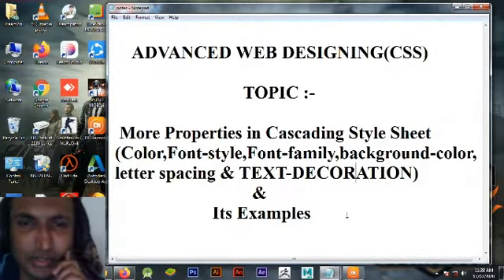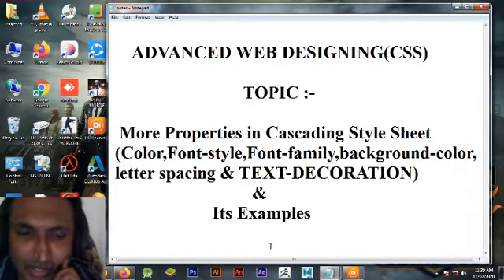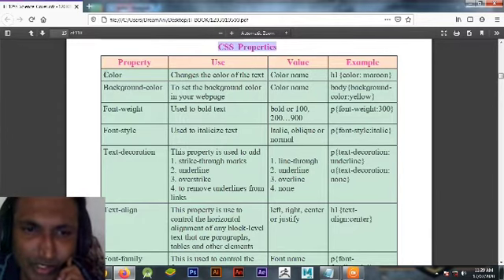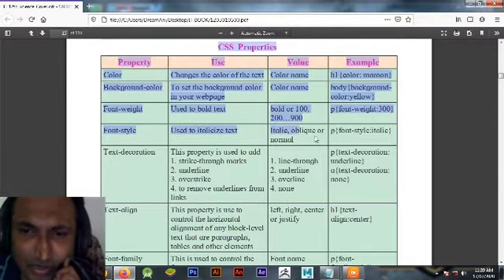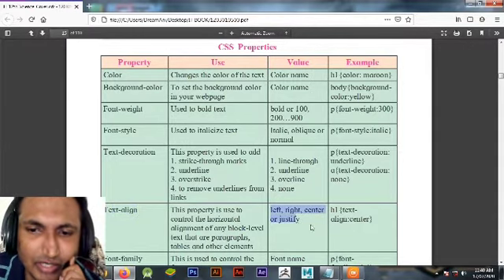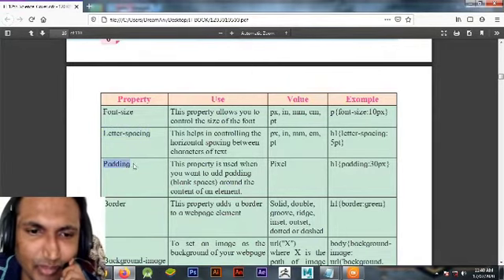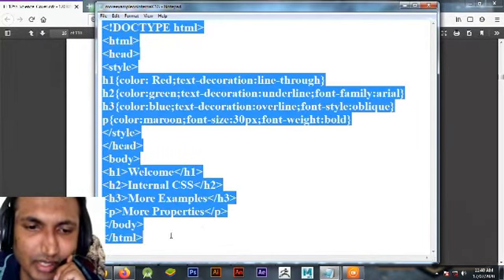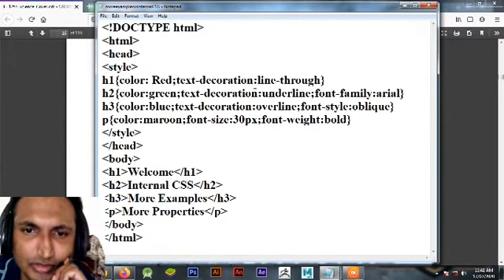ADVANCED WEB DESIGNING(CSS) More Properties in CSS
TOPIC :-
 More Properties in Cascading Style Sheet
(Color,Font-style,Font-family,background-color,
letter spacing & TEXT-DECORATION)
                      Its Examples